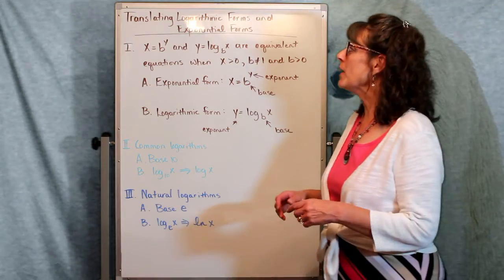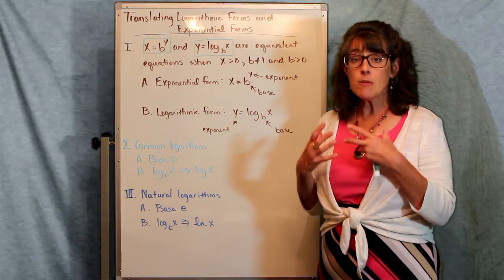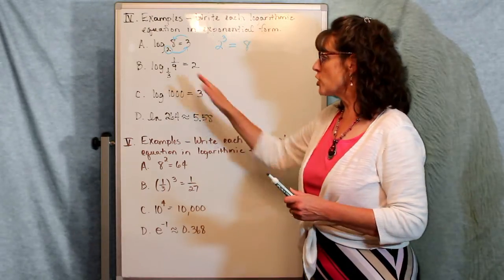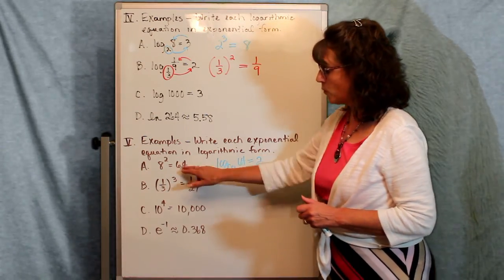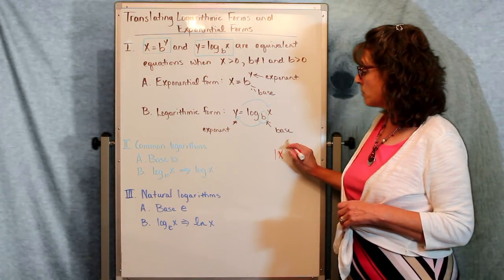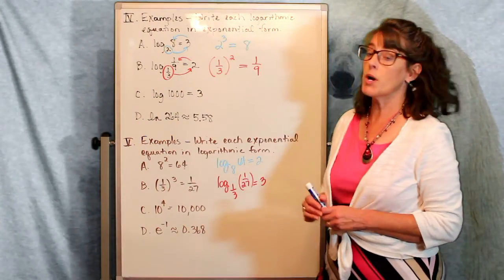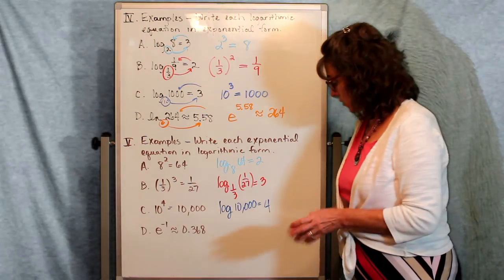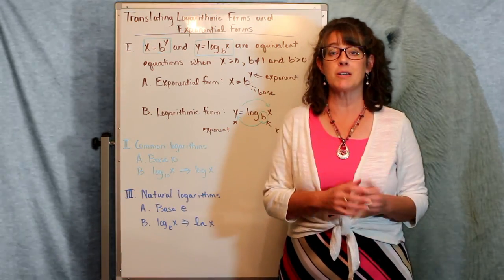Translating Logarithmic Forms and Exponential Forms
Professor Lori James discusses how to translate logarithmic functions into exponential functions and vice versa.  Thank you, Emily James, for editing!  Thank you, JD James, for the musical intro!